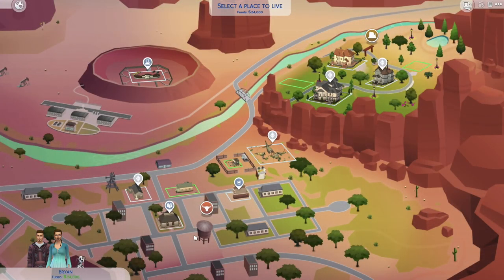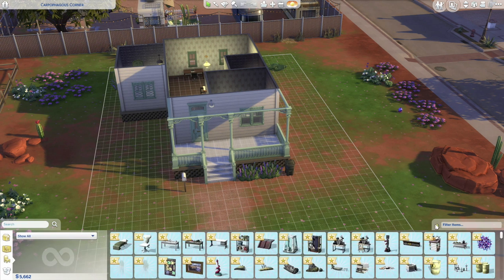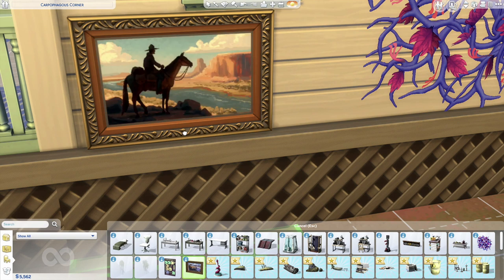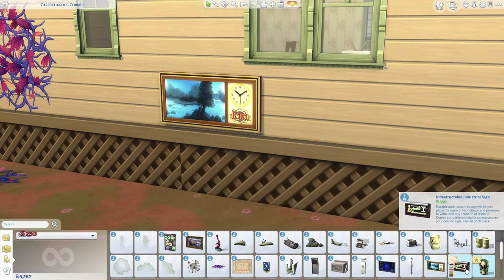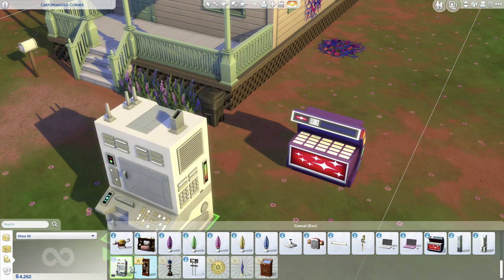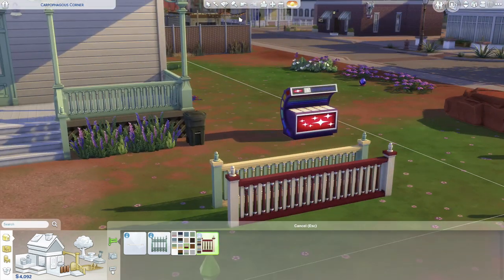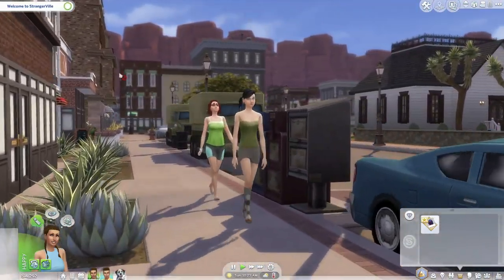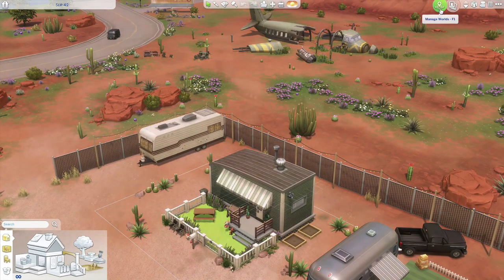Sims 4 Strangerville: FIRST LOOK AT BUILD/BUY ITEMS!!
GameCenter Gamertag: Domestic Goddess 4
Xbox One: SpryYew
Origin ID: OfficialSimantha